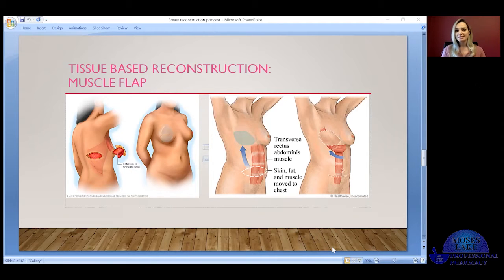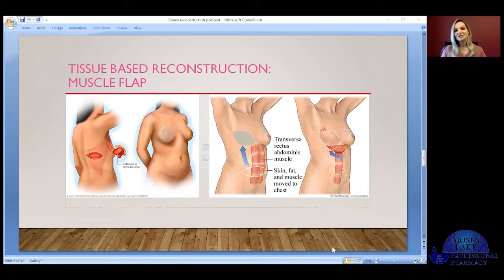What is a Flap Procedure in Breast Reconstruction Surgery? - Plastic Surgeon, Irena Karanetz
How are plastic surgeons using their patient's own tissue for breast reconstruction surgery? What are the pros and cons to flap procedures? Watch as plastic surgeon Irena Karanetz explains on Health Solutions with Shawn and Janet Needham!

Episode Resources...

*** BenShapiro & DaveRamsey Fans. Learn how to be in the driver's seat for your healthcare choices {not the system or doctors!} 💪
Follow Shawn on Instagram ~
Follow Shawn on LinkedIn ~
Follow Shawn on Twitter ~
Google Podcasts ~ search Health Solutions with Shawn & Janet